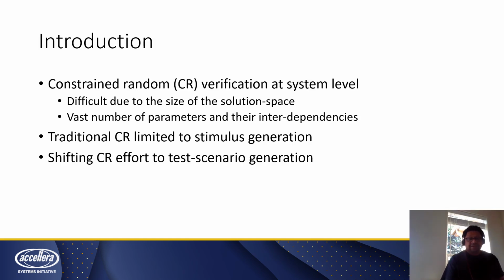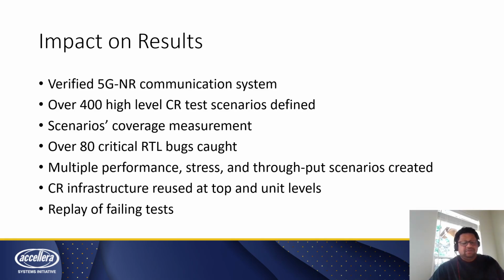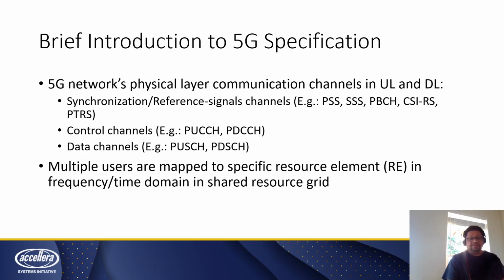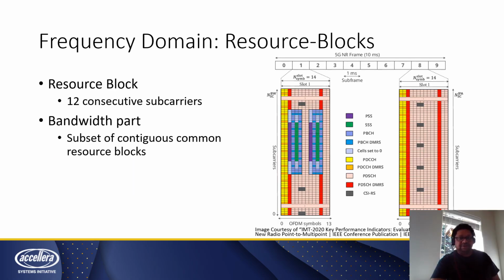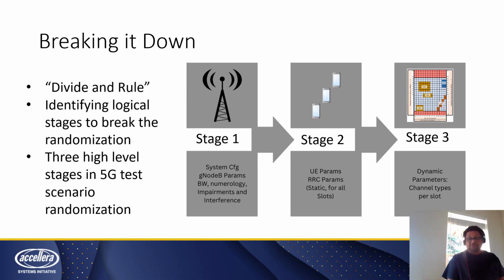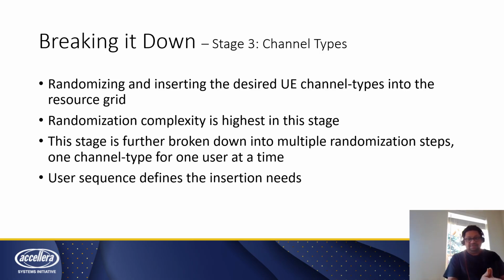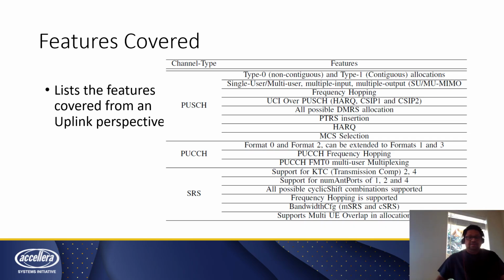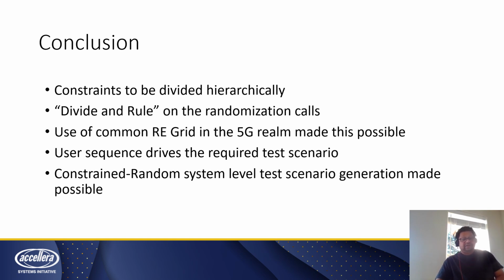Creating 5G Test Scenarios, the Constrained-Random Way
Constraining Constraints Session

By: Keshav Kannan, Intel; Eric Kim, Intel